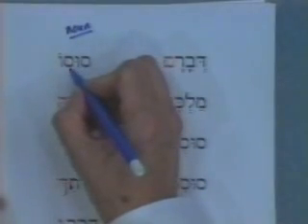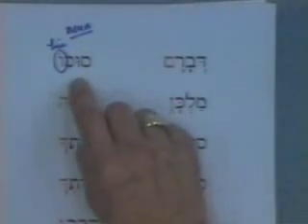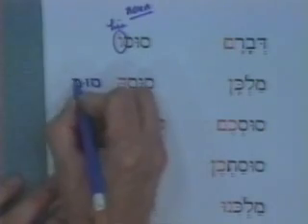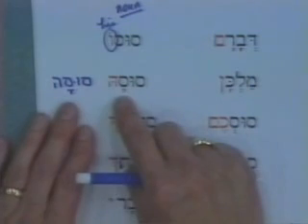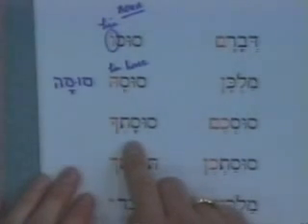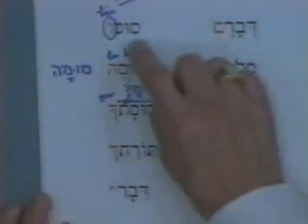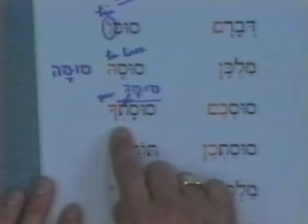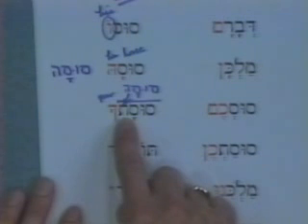Chapter 10 2 C Possessive Pronouns chunk 1